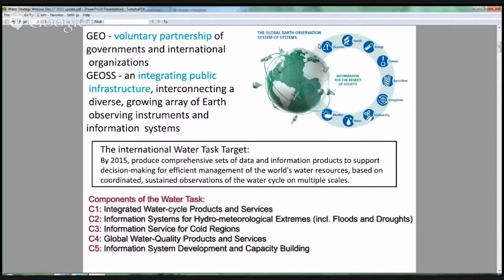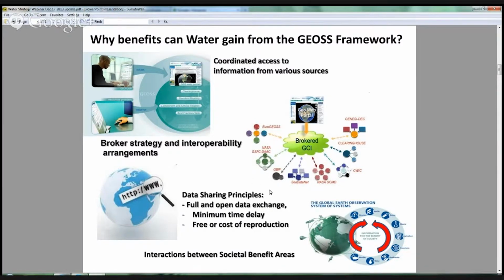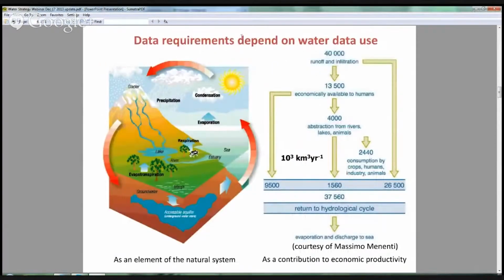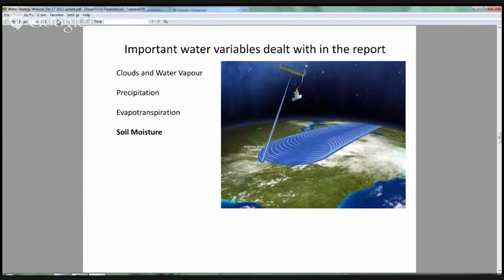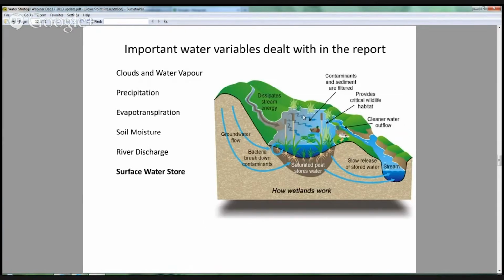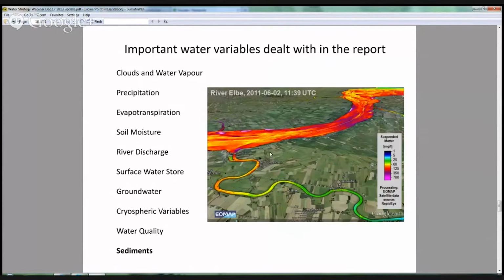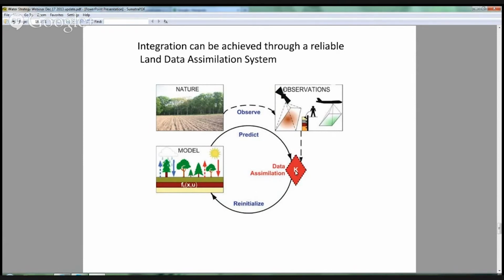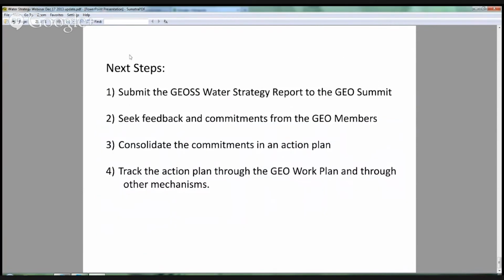Global Earth Observation System of Systems - GEOSS Water Strategy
An introduction to the Global Earth Observation System of Systems - GEOSS water strategy -  by Rick Lawford from Morgan State University/Integrated Global Water Cycle Observations Community of Practice, at a Google Hangout On Air webinar series called Water Cycle Webinars organized by the Group on Earth observations & the Integrated Global Water Cycle Community of Practice.

The Water Cycle Webinars series is produced by Bente Lilja Bye